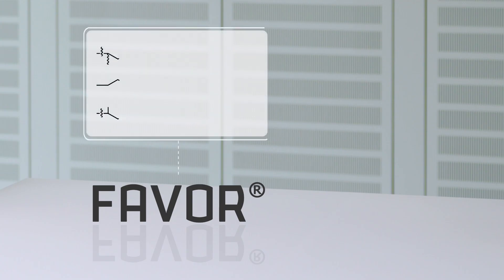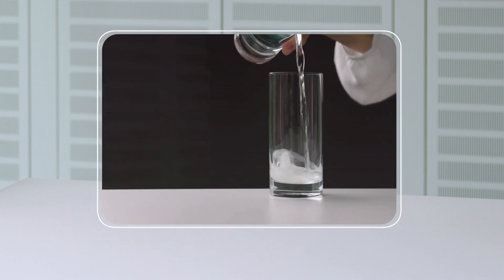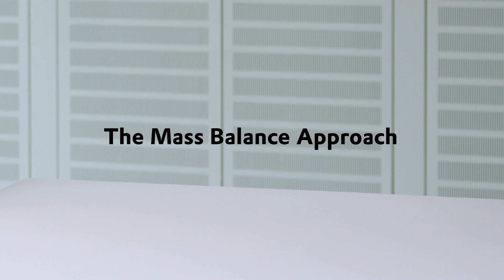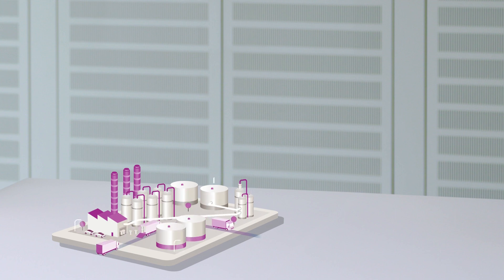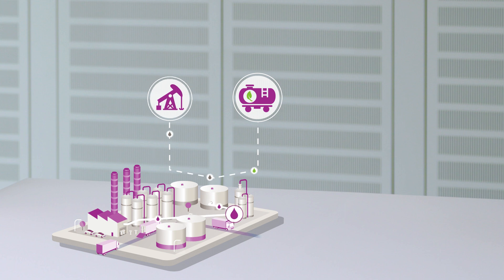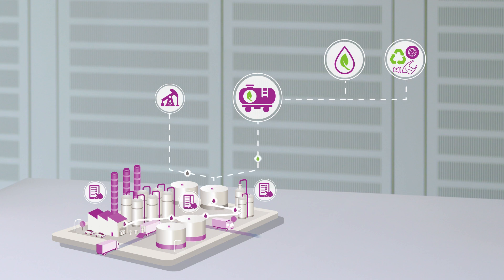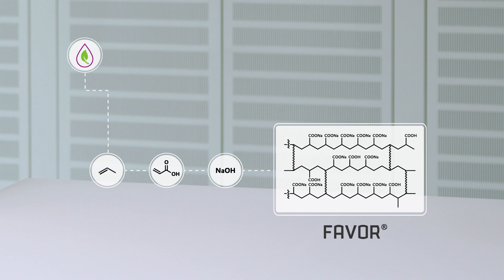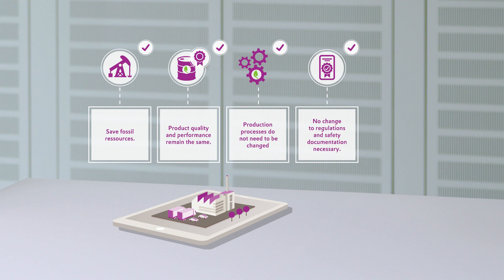Mass Balance approach – FAVOR® eCO | Evonik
Superabsorbent polymers are the absorbent ingredients that soak up and store liquids are FAVOR® polymers. When they come into contact with liquid, these powdery polymers swell up and form a gel that traps fluid and won’t release it, even under pressure. We belong to the leaders in the global marketplace. Still, we’re not content to rest on our achievements. We are constantly working to improve our service and the safety of our products. With FAVOR® eCO, we can now provide smart superabsorbent polymers for a sustainable future.

Advantages for our customers:
Product quality and performance remains the same
Production processes do not need to be changed - drop in solution
Existing certificates for production chains are not affected